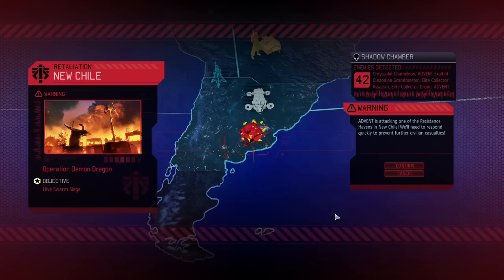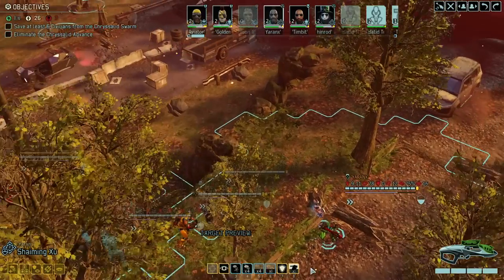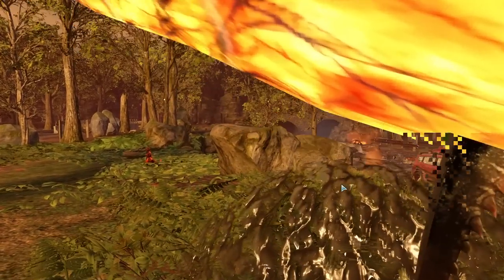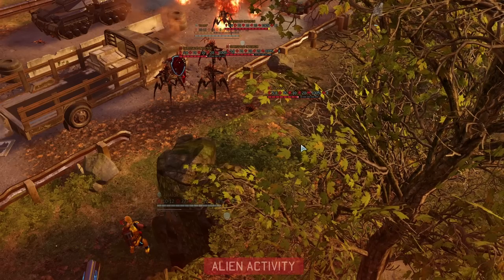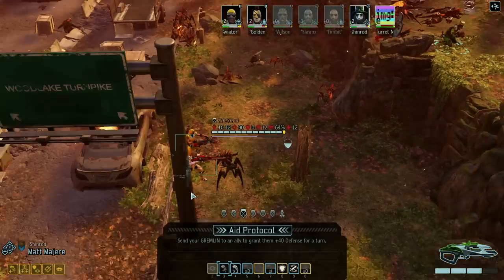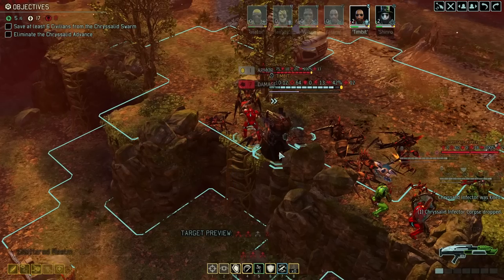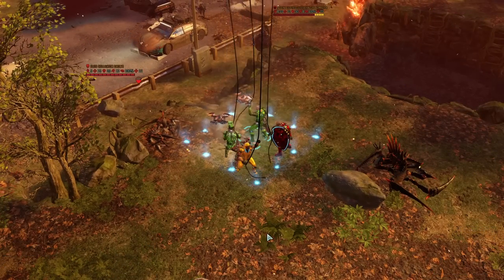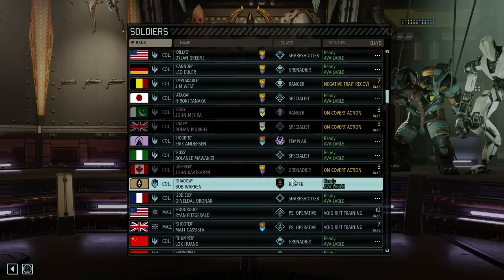#63 AND I THOUGHT AFTER LAST MISSION IT COULDN'T HAVE GOTTEN WORSE || XCOM2 Royal Rumble Campaign